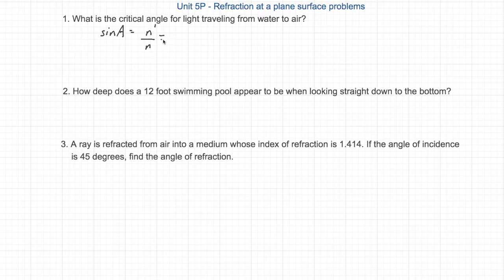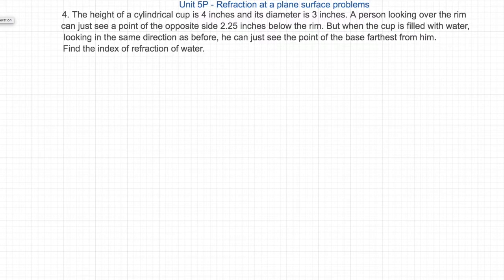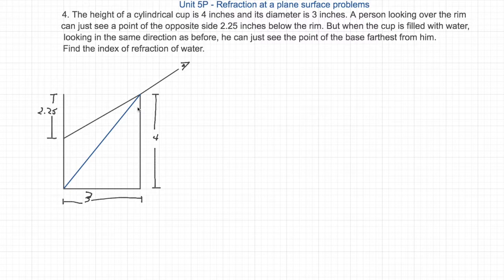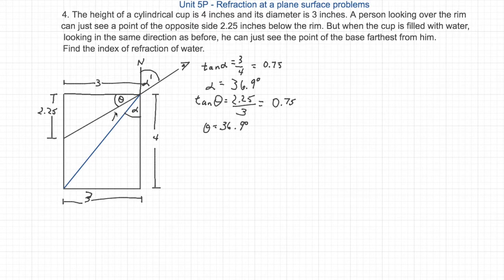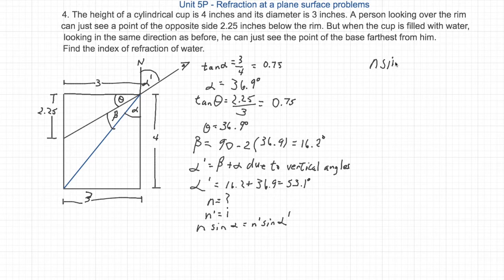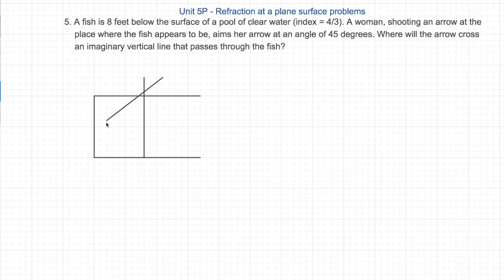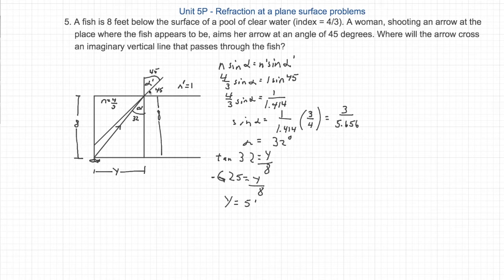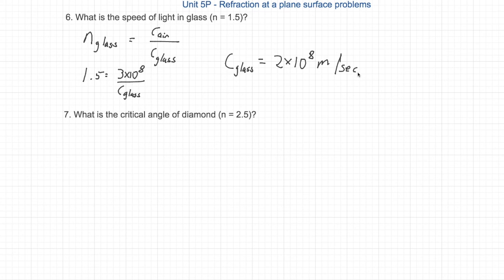Optimal Optics Unit 5P - Refraction at a plane surface problems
A swimming pool, a drinking cup, and how to catch a fish